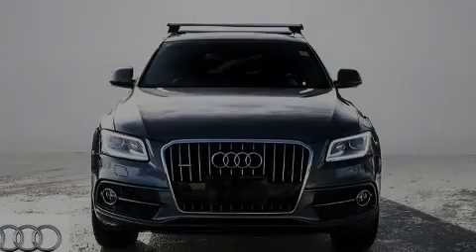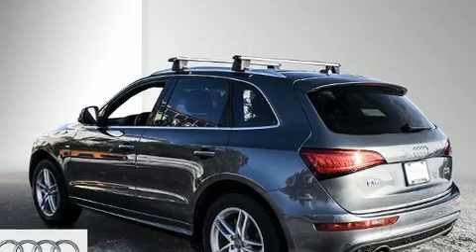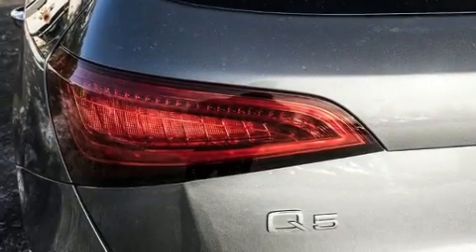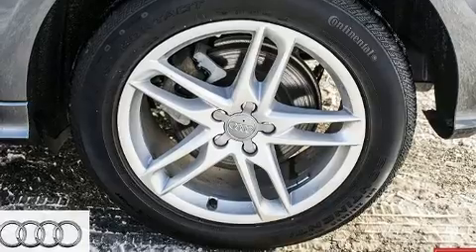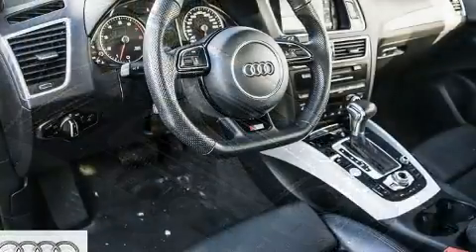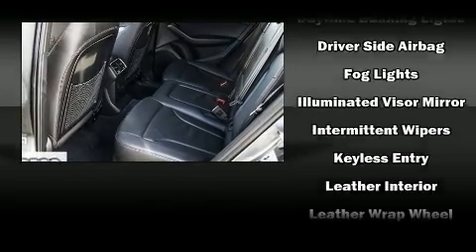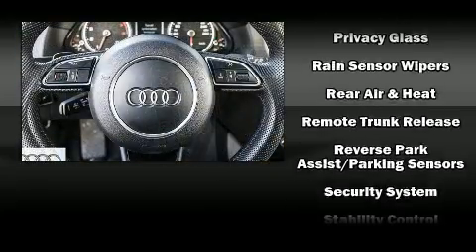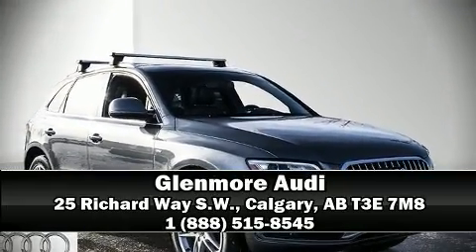2017 Audi Q5 3.0T Progressiv quattro 8sp Tiptronic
Glenmore Audi
25 Richard Way S.W.

Outstanding design defines the 2017 Audi Q5. Under the hood you'll find a 6 cylinder engine with more than 270 horsepower, and for added security, dynamic Stability Control supplements the drivetrain. A wealth of standard features means that you no longer have to sacrifice. Like power windows, mirrors, and seats, a tachometer, automatic dimming door mirrors, heated seats, a headlight cleaning system, a power rear cargo door, a roof rack, and seat memory. Audi ensures the safety and security of its passengers with equipment such as: dual front impact airbags, front side impact airbags, traction control, brake assist, a security system, and 4 wheel disc brakes with ABS. You'll never lose visibility with rain sensing wipers, which activate automatically when the drops start to fall. This vehicle has achieved Certified Pre-Owned status, by passing Audi's comprehensive certification process, including a comprehensive 300-plus-point inspection! Our team is professional, and we offer a no-pressure environment. We'd be happy to answer any questions that you may have. We are here to help you.